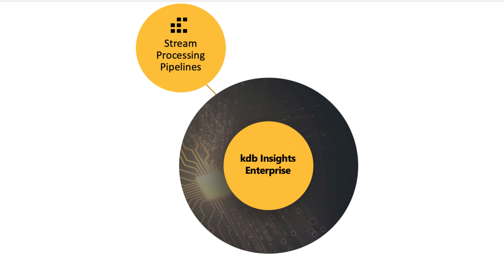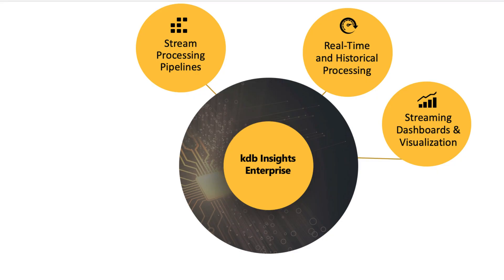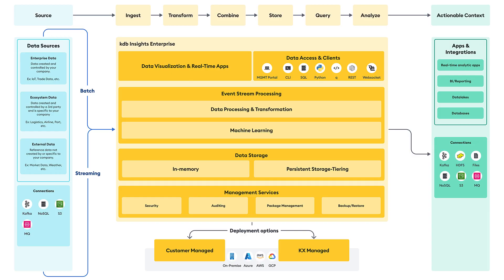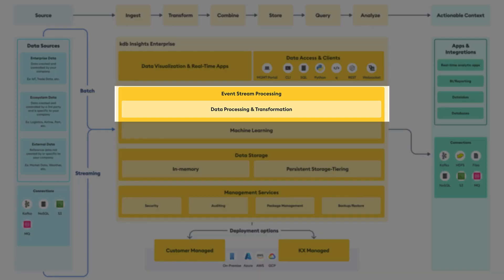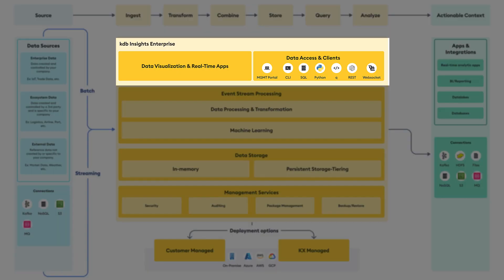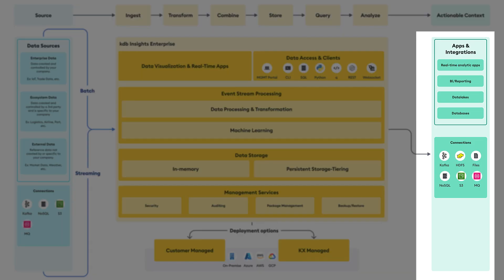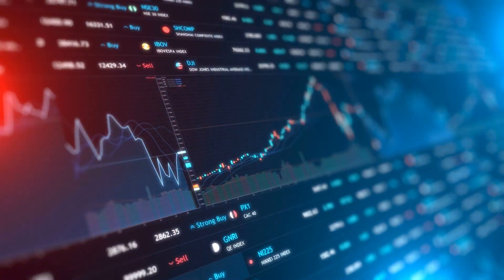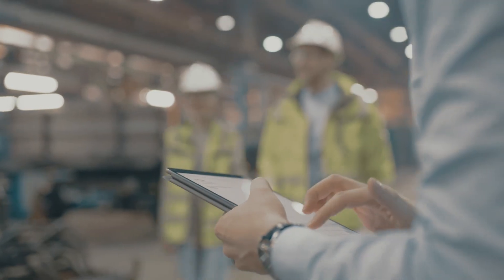kdb Insights Enterprise | Product Overview